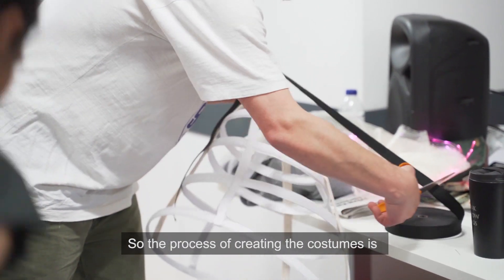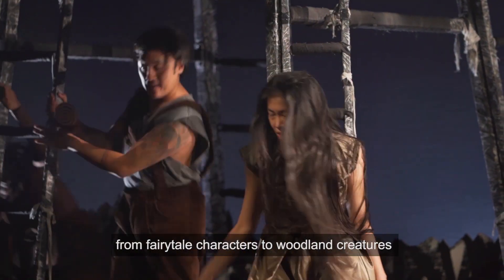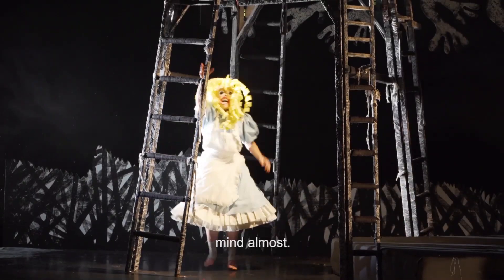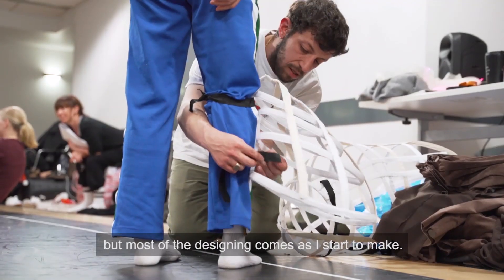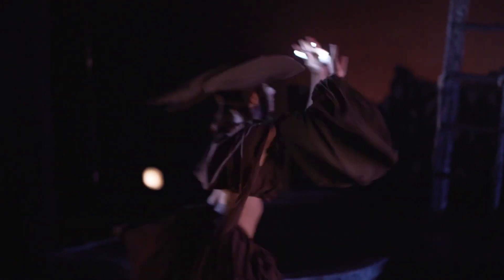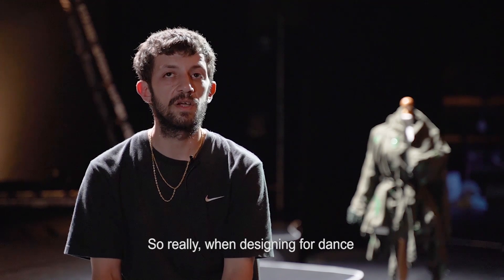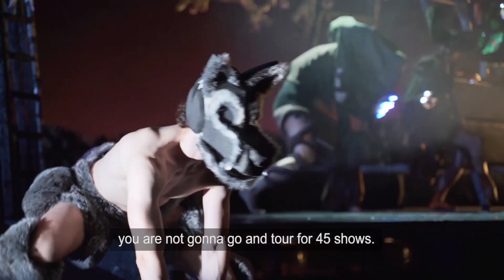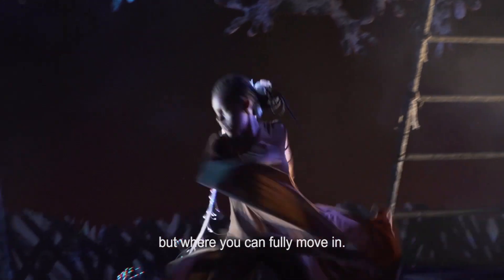How the magical costume for balletLORENT's 'The Lost Happy Endings' were made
Costume designer Nasir Mazhar discusses how designing costumes for dance differs to his previous work in fashion, with the inclusive company balletLORENT.

balletLORENT returns as part of Family Weekend, Sadler’s Wells’ annual throwing-open of doors with free activities taking place alongside the performance.

Based on an original story by former poet laureate Carol Ann Duffy, our National Partner Company’s new production takes us deep into the forest to meet Jub, a fearless girl with six fingers on each hand, who has been tasked with guarding all the happy endings.

Narrated by Joanna Lumley, and featuring 19 famous fairy-tale characters including Snow White, Pinocchio, Cinderella and Goldilocks, this is the perfect Easter treat for the long weekend.

balletLORENT — The Lost Happy Endings
10 & 11 April 2020